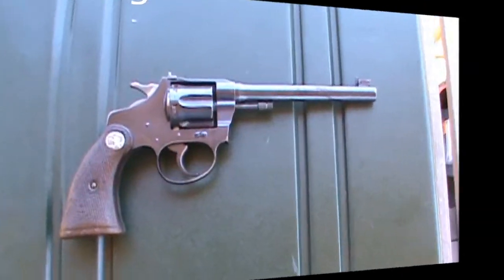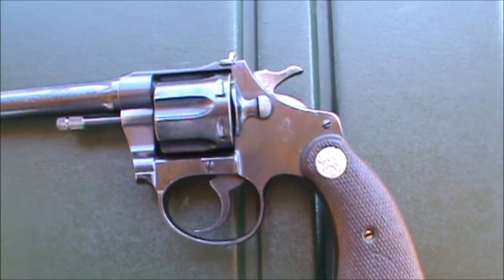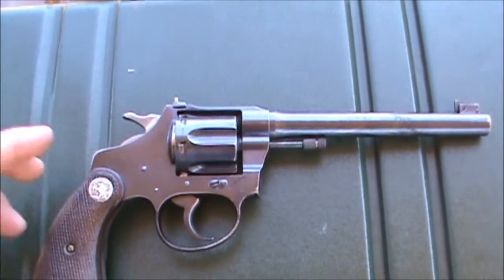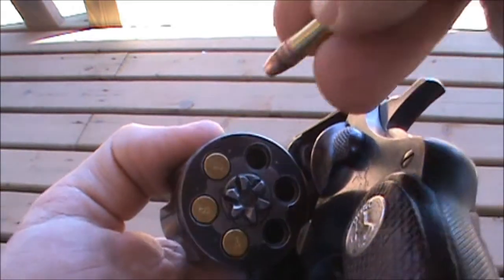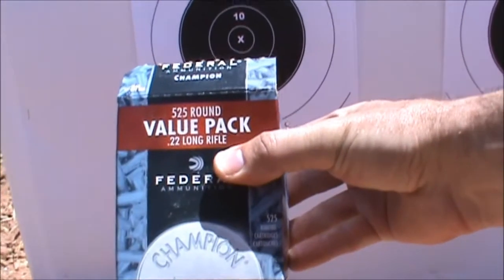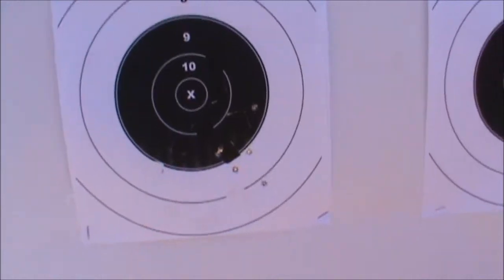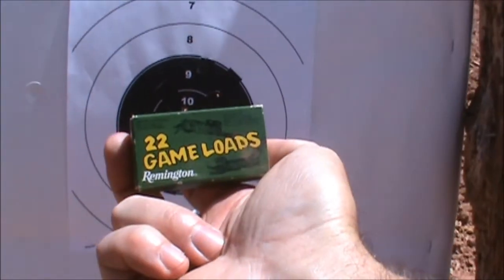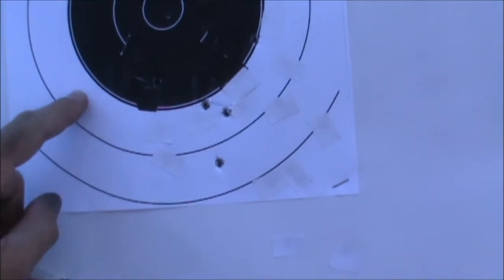Colt Police Positive Target .22 Revolver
In this video we have a look at my 1940 vintage Colt Police Positive
Target .22 Revolver, and try out a few types of different .22 ammo to see which shoots the best.